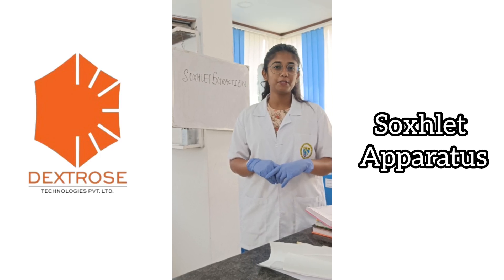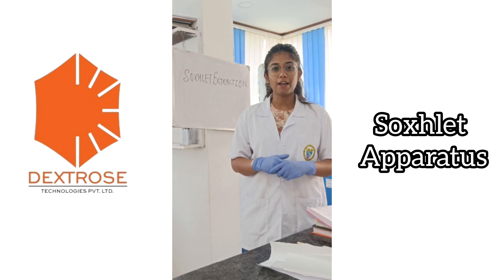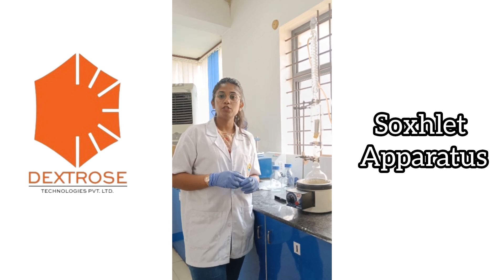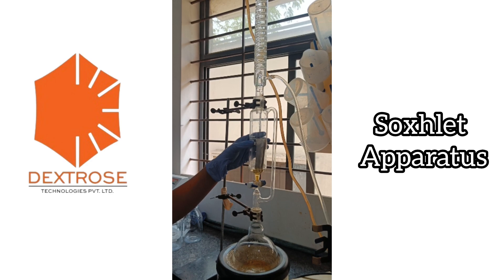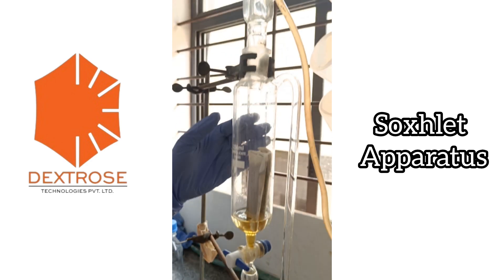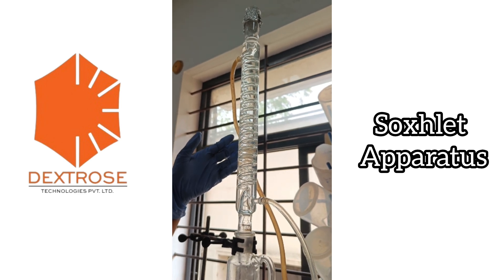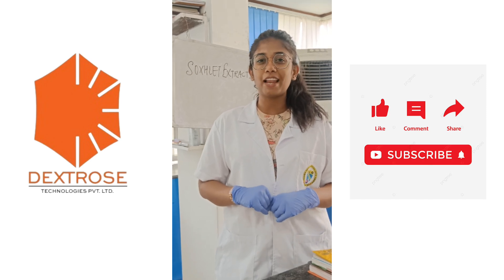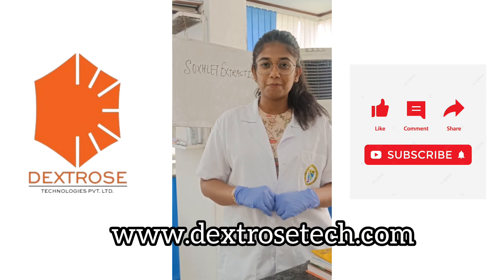Soxhlet apparatus setup